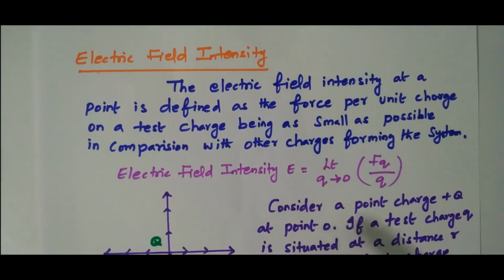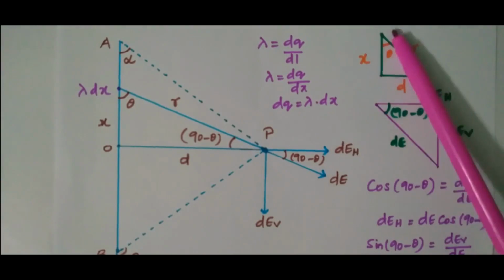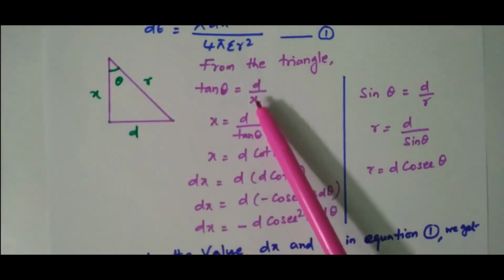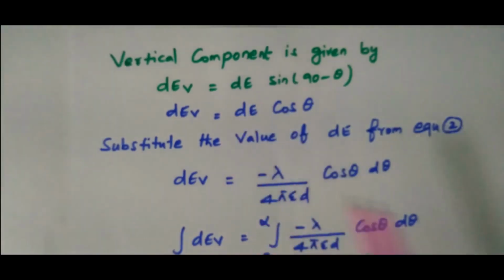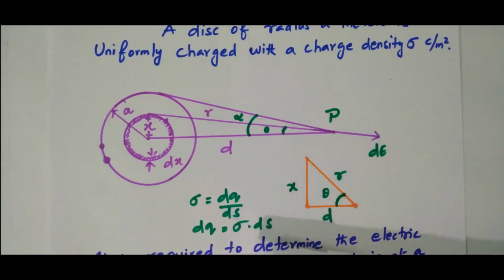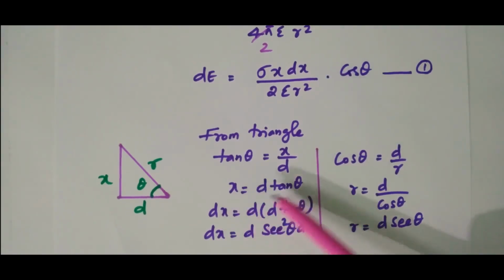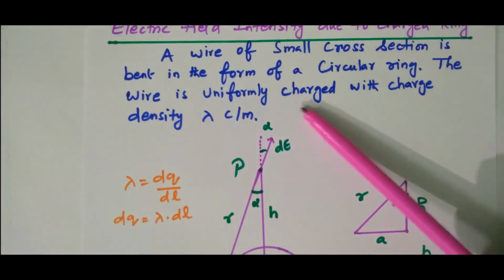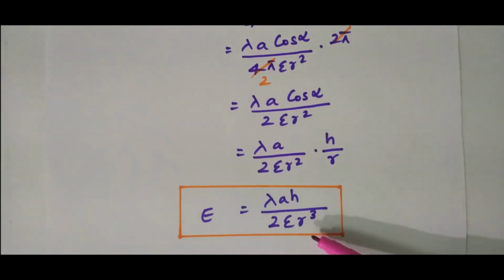04 Electric Field Intensity due to Finite Charged Wire, Charged Disc and Charged Ring - Derivation